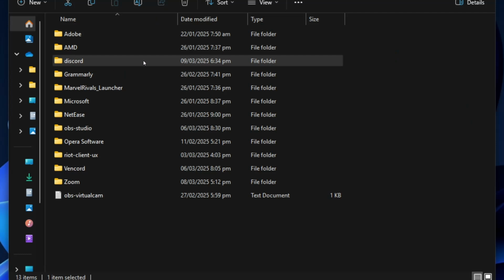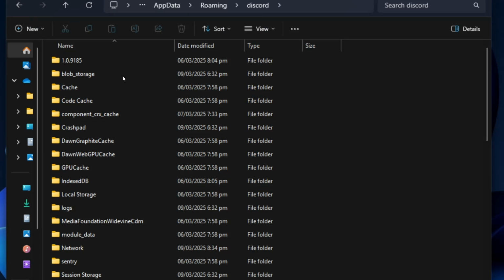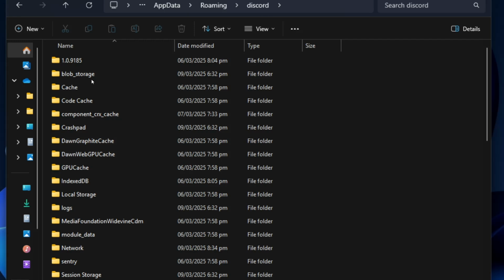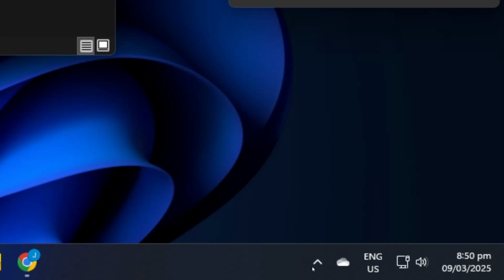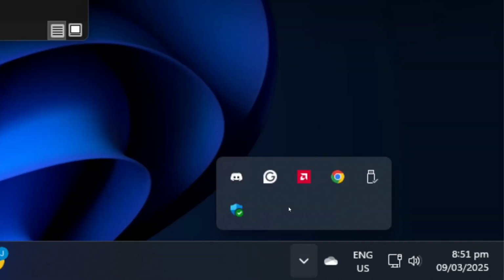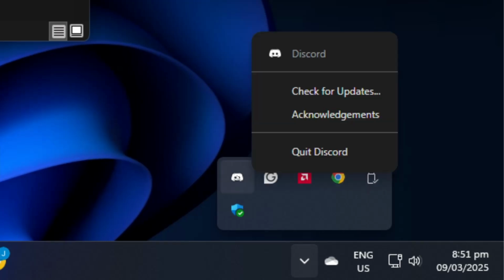How to Fix Discord Not Opening on PC (Windows 11 Solution)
Having trouble with Discord not opening on PC? In this quick tutorial, I’ll show you how to fix Discord not opening on Windows 11 step by step. Follow along to get Discord running again in no time!